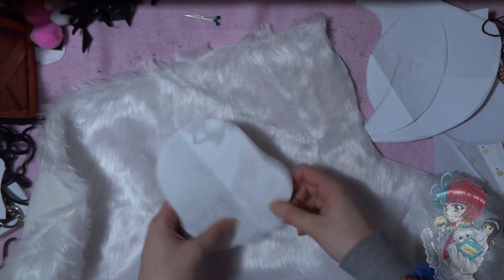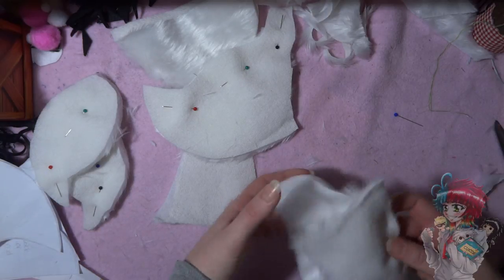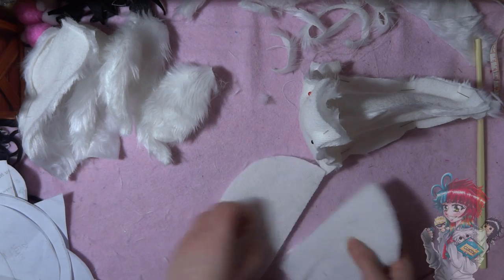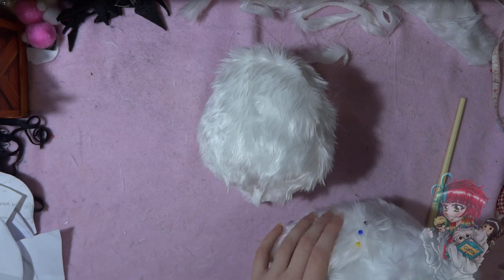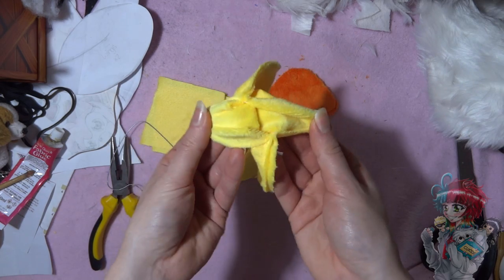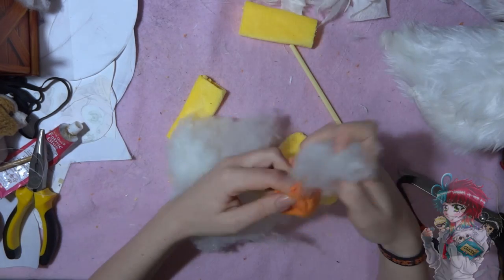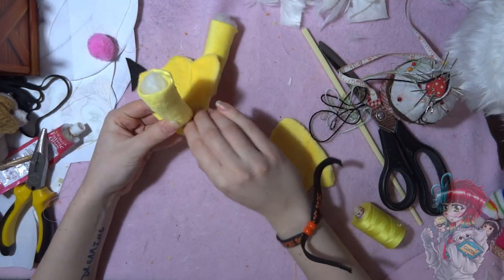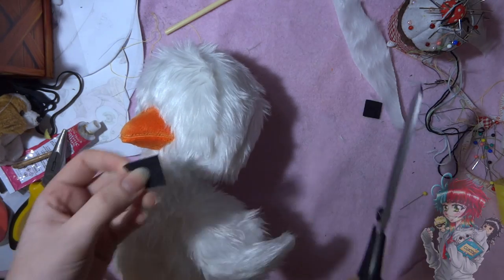Animal plushies!| How to make a plushie duckling| Super soft!| Tutorial by Cloctor Creations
Hey guys! Currently editing all the footage I recorded over Christmas but had to keep a secret because presents for people :') My Granny loved this plushie, she wouldn't let go of him hehe :3
If you like videos like this be sure to let me know and I will try create some more animals for you! :)

Materials:

~Fabric Glue
~Minky fabric
~White fluffy faux fur
~Deleter white ink
~Black craft felt
~Thick wire
~Pliers
~Polyester Stuffing
~Pins, needles, threads
~Sewing Machine, Fabric Scissors, Chopstick

My channel focuses on speed drawing and sewing videos, I draw a variety of different things from Portraits to Anime to Video Game Characters, I sew Plush Toys and Beanie Hats!

My Etsy Store:

~Ruination 2- Vibe Mountain